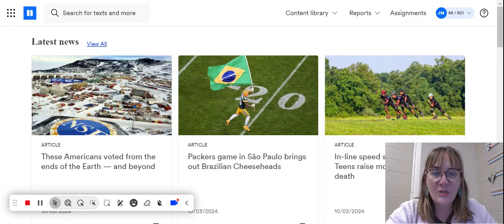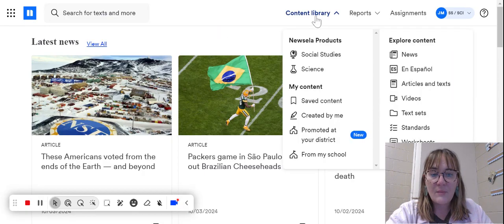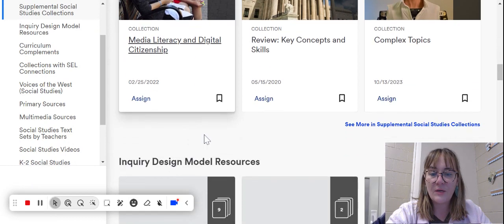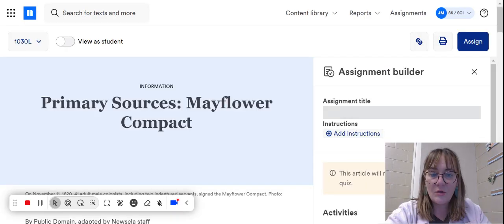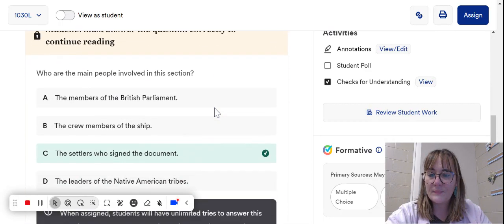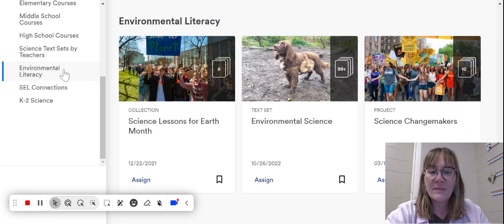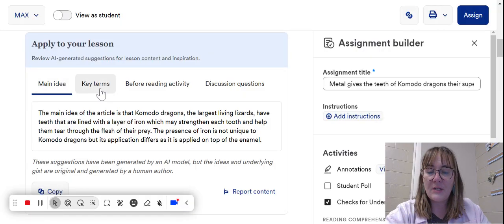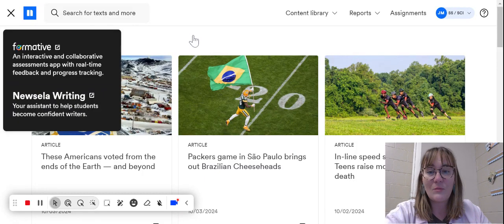Newsela Literacy Tools for Science & Social Studies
In this video, Jen walks through the types of materials and disciplinary literacy tools available in Newsela, which is owned by the same company as Formative.